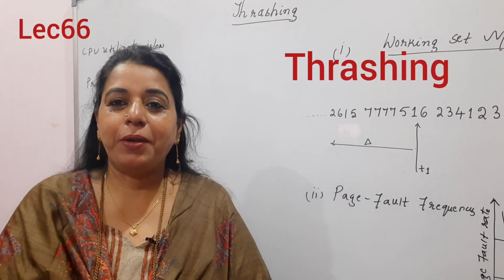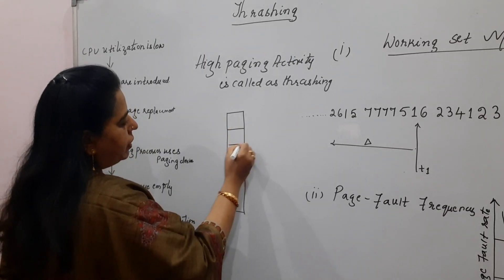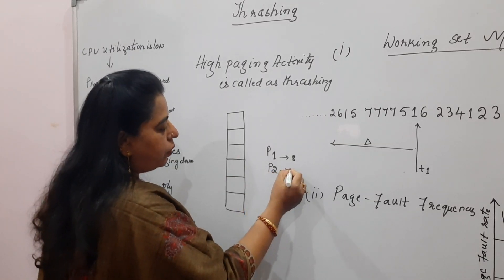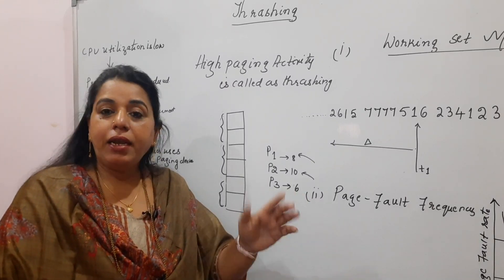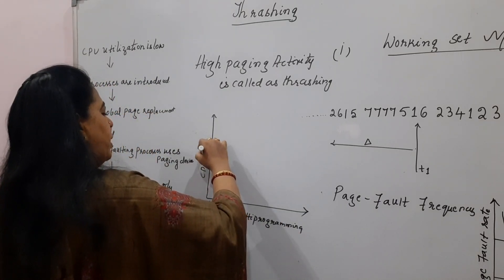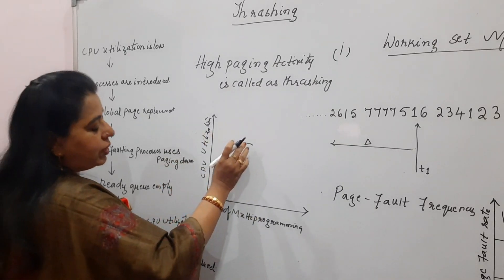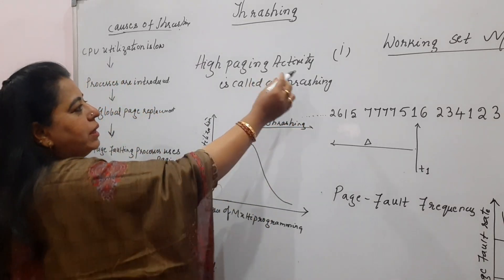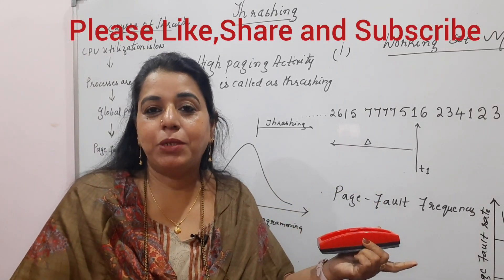Lec55.3: What is Thrashing in Operating Systems? | Memory Management